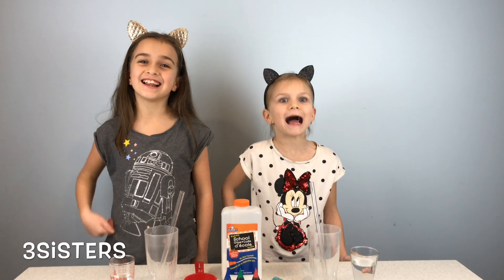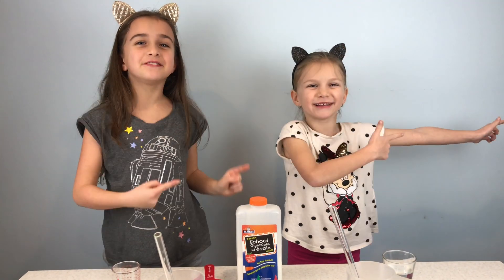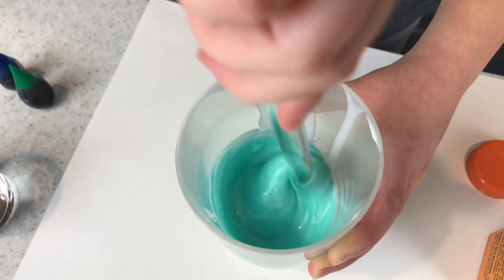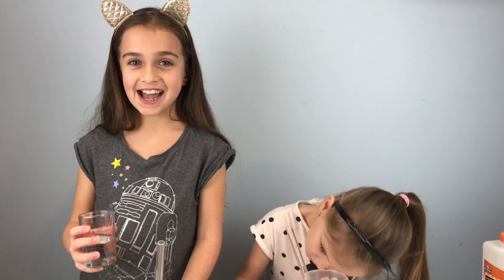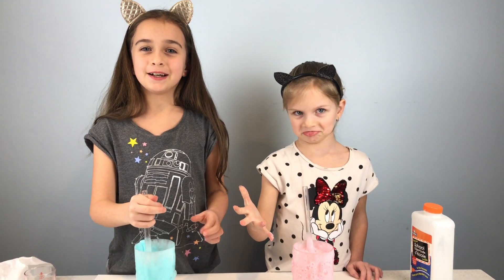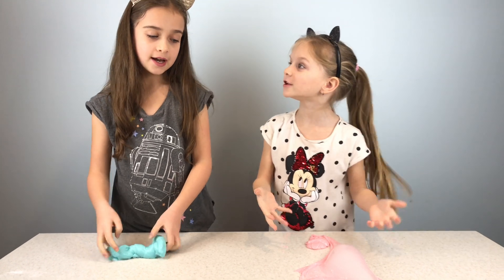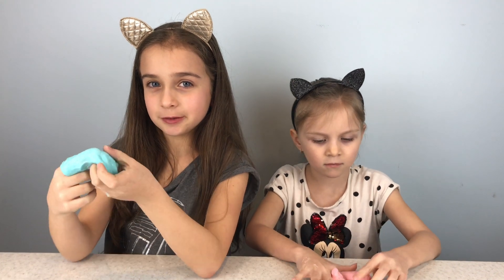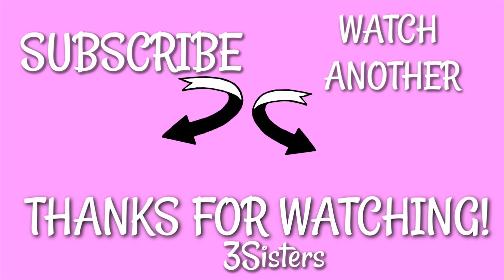VOLCANO SLIME DIY | BUBBLY SLIME | SCHOOL SLIME EXPERIMENT - Vinegar Slime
DIY VOLCANO (BUBBLY) SLIME! SCHOOL SLIME EXPERIMENT - Vinegar Slime. In this DIY Bubbly Slime (How To Make the BEST BUBBLY SLIME) VIDEO - We show you how to make the funnest volcano, bubbly, foaming, erupting slime ever!!  It's a great school slime science experiment (maybe you can get your science teacher on board and make it as a class at school??) OR maybe just make it at home with a parent or guardian :)

Seriously though, this really was the most fun EASY DIY slime we ever made!! We make 2 different colours so be sure to watch the whole video and see both colours...

OH and we also have some really hilarious bloopers at the end (well we think they are funny lol) so be sure to watch to the end and comment below which colour you like best and if you think you'll try to make this yourself! (Please be sure to have an adult with you when making this. Especially when making the water and borax activator!)

HOW TO MAKE THE WATER, BORAX AND VINEGAR MIXTURE/ACTIVATOR: 1) Mix a 1/2 teaspoon of Borax into 1 Cup of Water. Mix well until completely dissolved.  2) Pour 60ml of white vinegar into a cup and add 1 Tablespoon of the borax mixture to it and mix well. Set this aside. (This is what you will pour into your glue mixture).

NOTE:  you can wear rubber gloves when mixing/playing with the slime if you don't want your skin to come into contact with Borax. AND remember to wash your hands after playing with the slime!